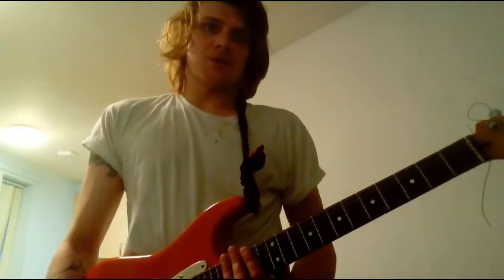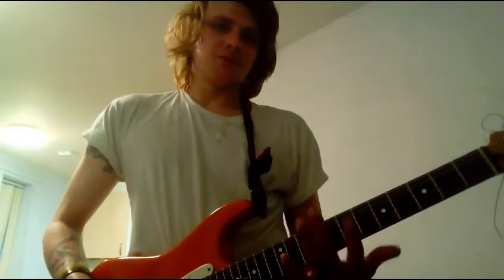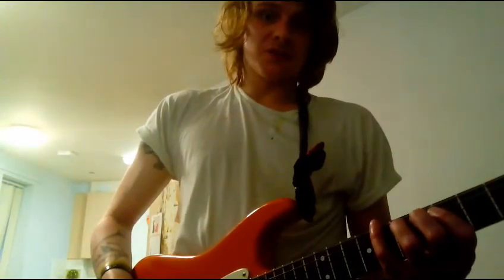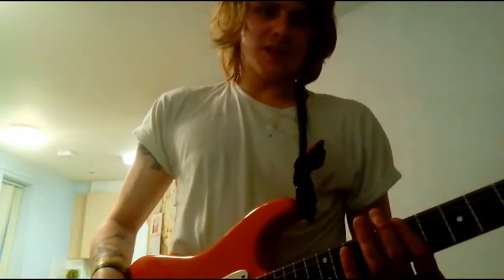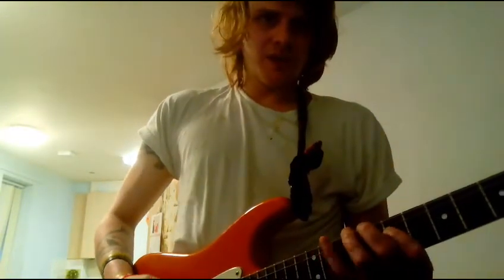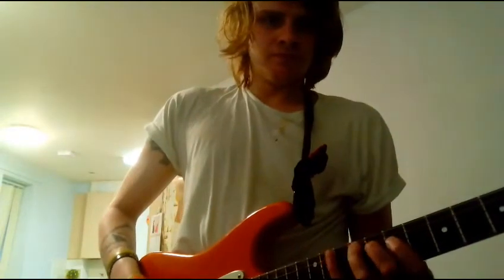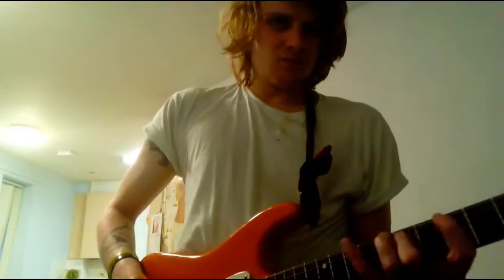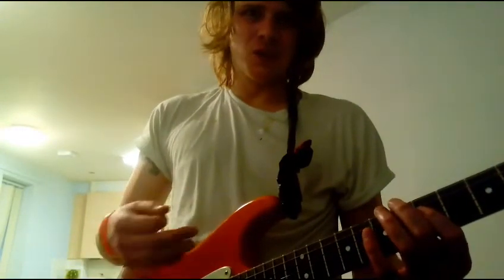guitar ideas for dorian improv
Tom Goldsmith demonstrates some great techniques for dorian improv guitar soloing